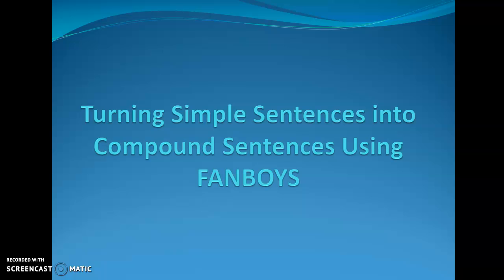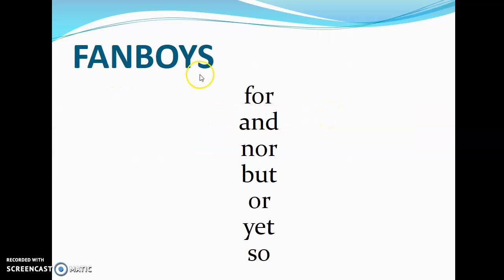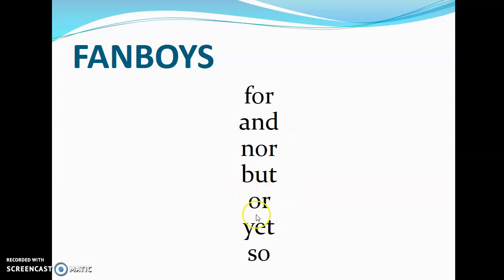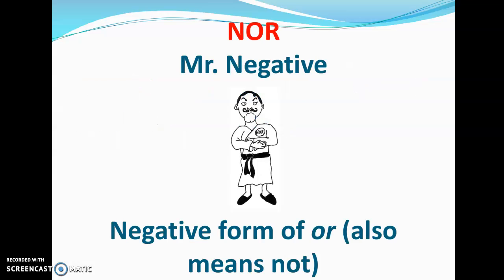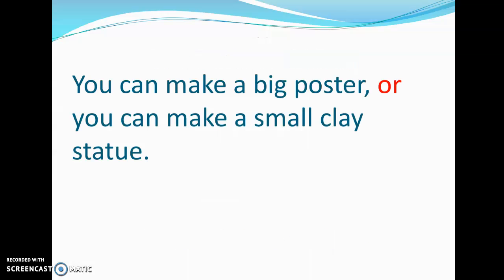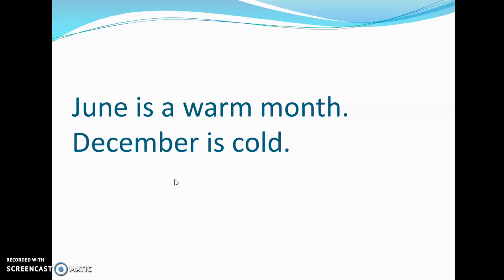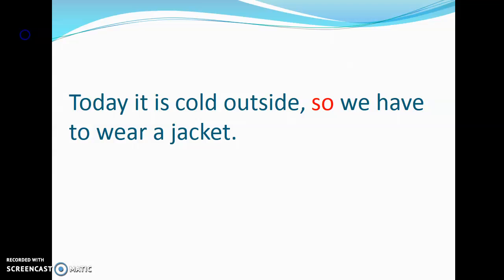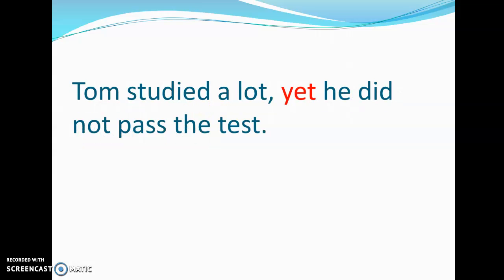BLM Lesson 7